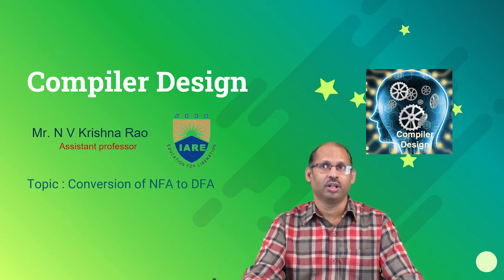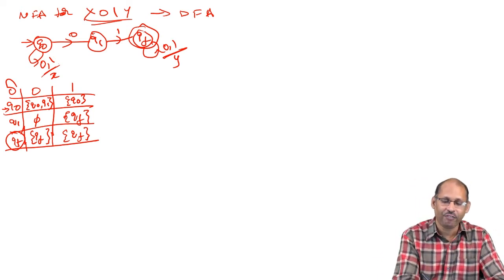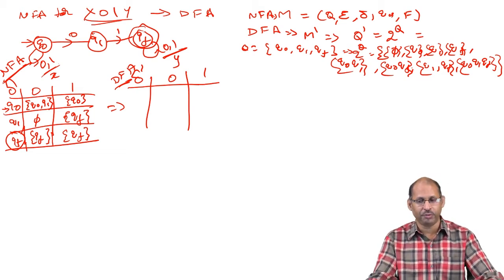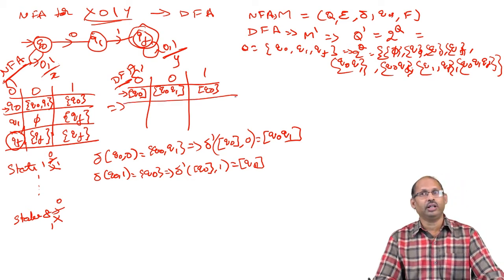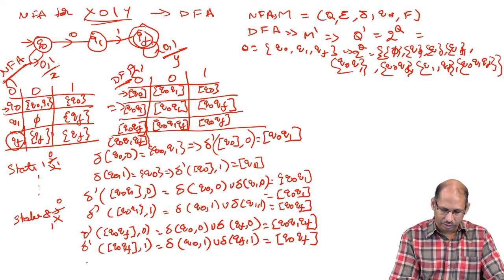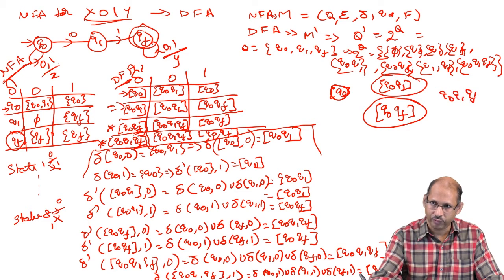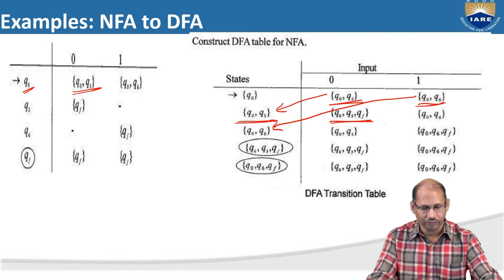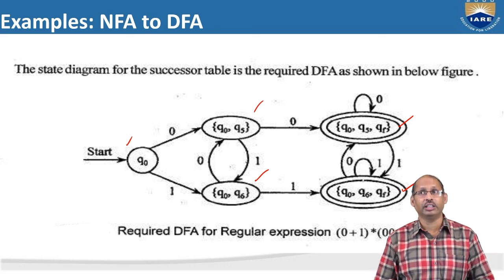Conversion of NFA to DFA by Mr. NV Krishna Rao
Conversion of NFA to DFA by Mr. NV Krishna Rao  | Department of Computer Science and Engineering | IARE

Telangana, India.